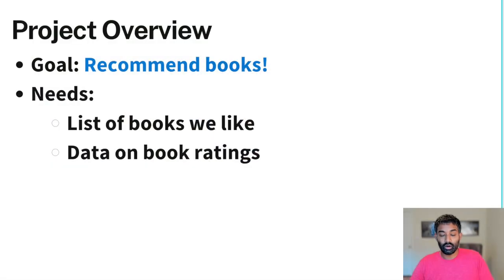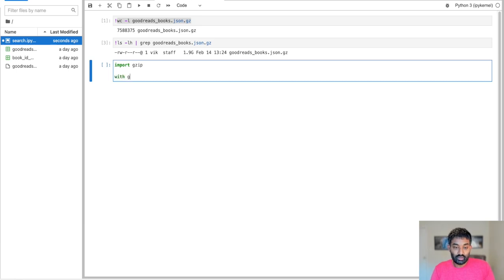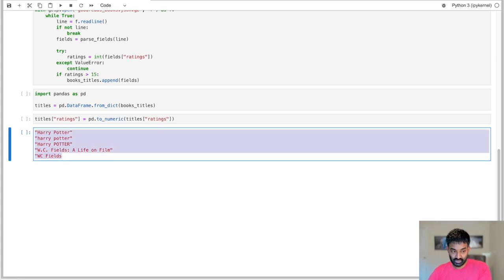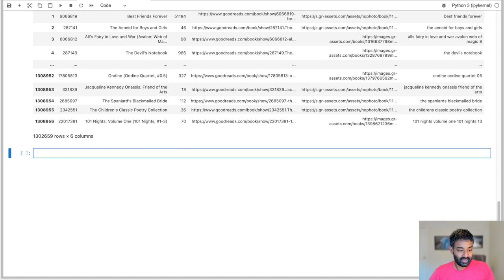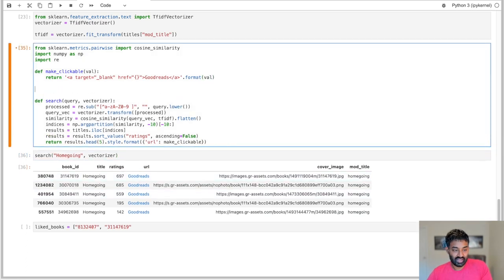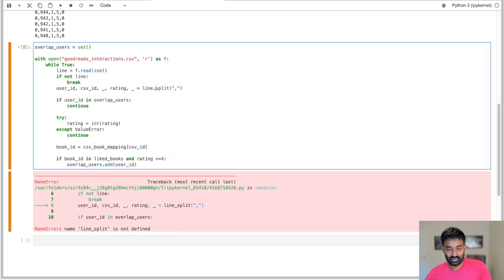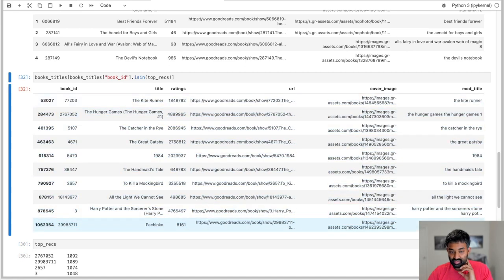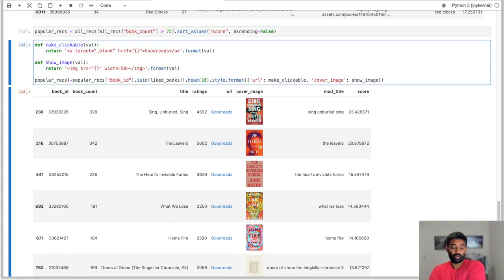Build A Book Recommendation System With Machine Learning [part 1 of 2]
In this video, we'll learn how to build a system to recommend new books for you to read.  We'll start by downloading the data, which was scraped from Goodreads.  The data files are large (hundreds of millions of rows), so we'll learn some tricks to process this data on your local machine.  Then, we'll build a search engine to search the dataset for books that you've read.  Finally, we'll use the list of books you've read to find recommendations from others.

Along the way, we'll use pandas, scikit-learn, and numpy.  You'll learn about processing large data sets, tf-idf, cosine similarity, and styling pandas dataframe columns.

By the end, you'll have a personalized list of book recommendations, and a project that you can put into your portfolio.  In the next part, we'll cover how to improve your recommendations with collaborative filtering.

Chapters
00:00 Introduction
00:28 Data and project outline
05:13 Exploring the data in python
09:10 Parsing our book metadata
13:26 Processing book metadata with pandas
18:32 Building a book search engine
27:43 Creating a list of liked books
31:33 Exploring book rating data
34:34 Finding users who like the same books as us
38:08 Finding what books those users liked
43:18 Creating initial book recommendations
44:36 Improving our book recommendations
51:00 Wrap-up and next steps